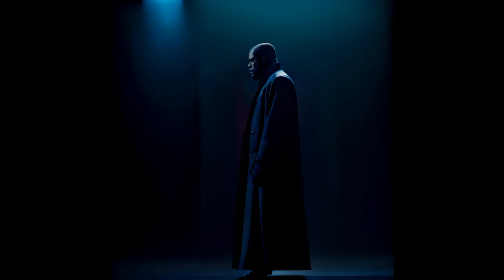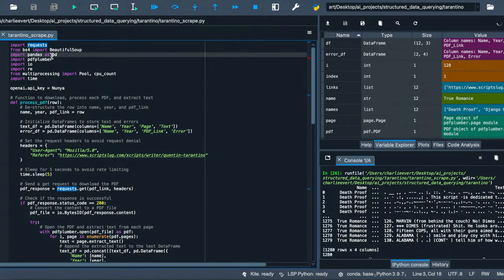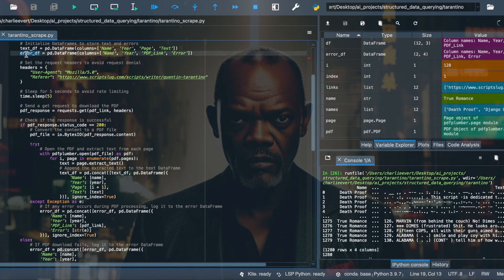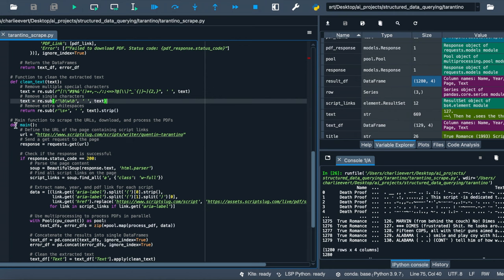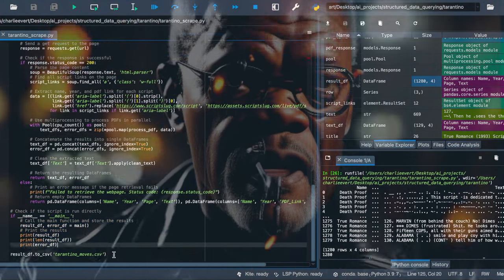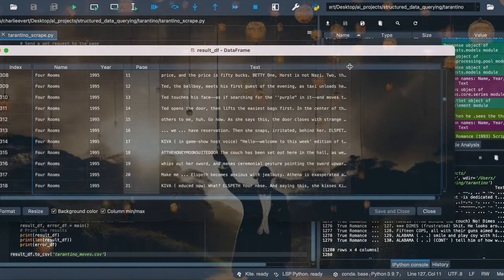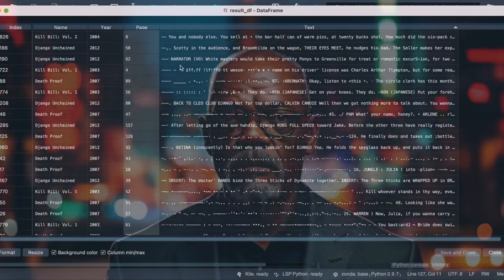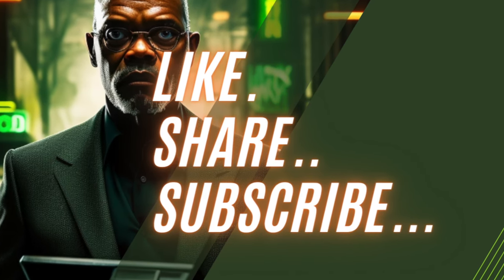Samuel L. Jackson Teaches Web Scraping & OCR | Chatting with Tarantino Scripts Series - Ep.1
Welcome to a cinematic tech journey with the legendary Samuel L. Jackson! In this first episode of our series, we delve into the intriguing world of web scraping + OCR Tarantino scripts and setting the stage for chatting with them using GPT chatbots. Whether you’re a coding whiz, a Tarantino fan, or just curious about how Samuel L. Jackson combines tech and cinema, this video is your ticket to a front-row seat!

🔍 What to Expect:

A detailed and entertaining walkthrough of web scraping Tarantino movie scripts.
Samuel L. Jackson’s unique insights, humor, and some Pulp Fiction-style surprises!
An introduction to transforming scripts into structured data, ready for some GPT chatbot magic.
Web scraping and document extraction are opening new doors to how we access and utilize data. This series, “Chatting with Tarantino Scripts”, aims to give you a glimpse into the innovative ways we can interact with movie scripts, with a touch of Samuel L. Jackson’s iconic style.

⏱ Timestamps:
00:02 - Introduction & Presenter's Pseudonym Announcement
00:11 - Overview of the Upcoming Series
00:47 - Engaging Viewers & Call to Action
01:00 - Technical Breakdown: PDF Processing & Libraries Usage
02:00 - Request Headers, Sleep Function, and Error Logging
02:29 - Addressing Script’s Cost Efficiency
02:45 - Introduction to Data Cleaning Function
02:53 - Unveiling the Main Function’s Operations
03:00 - HTML Parsing and Data Extraction with Beautiful Soup
03:25 - Utilizing Multi-Processing and Data Concatenation
03:37 - Error Management and Data Return Protocols
03:51 - Storing and Displaying Script Results
03:58 - Second Call to Action for Viewer Interaction
04:12 - Significance of Code Understanding & Application
04:24 - Closing Remarks & Tease for Next Episodes
04:26 - Treasure Analogy & Data Extraction Introduction
04:49 - Analyzing the Extracted and Structured Data
05:09 - Emphasizing the Power of Organized Data
05:30 - Teasing Upcoming Content & Advanced Data Manipulations
05:49 - Mentioning Future Samuel L. Jackson-Style Model Tuning
06:00 - Goal: Crafting a Comprehensive End-to-End Solution
06:07 - Final Call to Action: Engage with the Channel
06:18 - Reiteration & Acknowledgment of Ongoing Tech Exploration
06:33 - Farewell and Encouragement for Future Adventures
06:47 - Conclusion and Outro Music

🔗 Connect & Discuss:
Got questions or want to delve deeper into the world of web scraping and GPT chatbots? Let’s connect and discuss the endless possibilities!

Your support helps us bring more exciting and innovative content to the screen!

Thanks for joining us on this adventure, and let’s explore the uncharted territories of tech and cinema together!